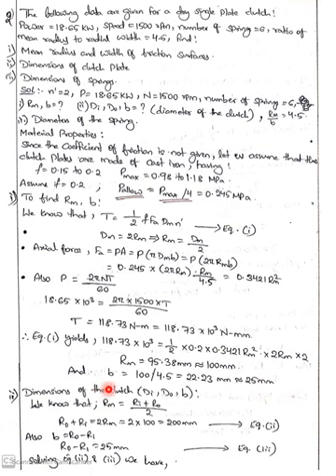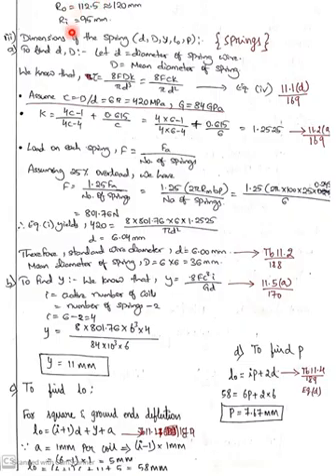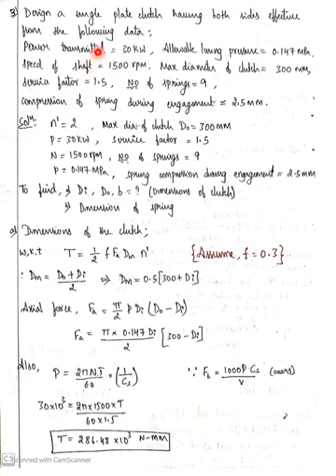DME2:- CLUTCHES LEC 6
Topics Covered

Problems on Clutches